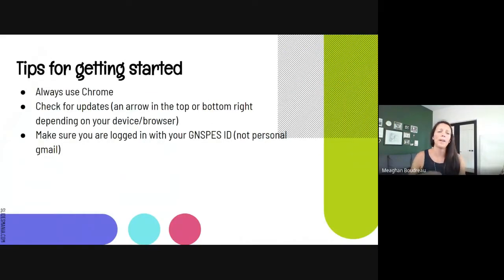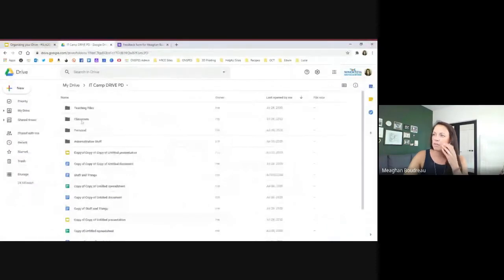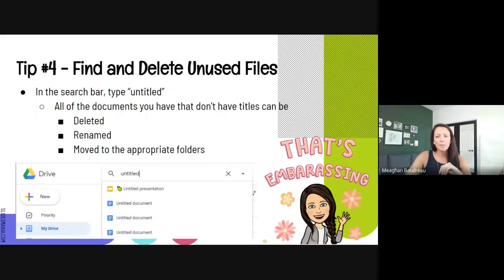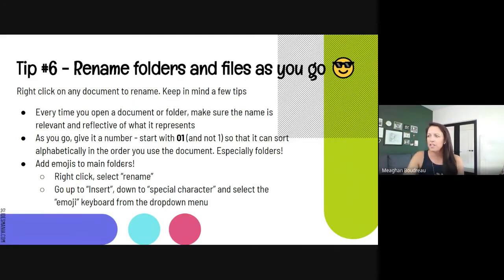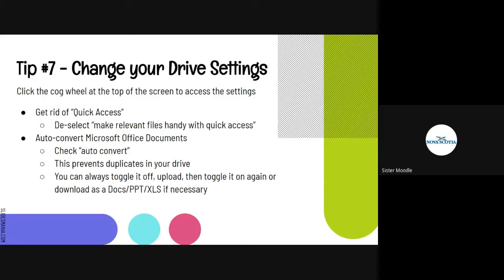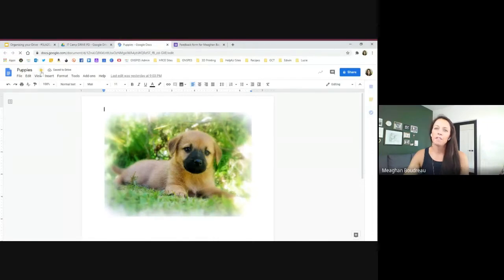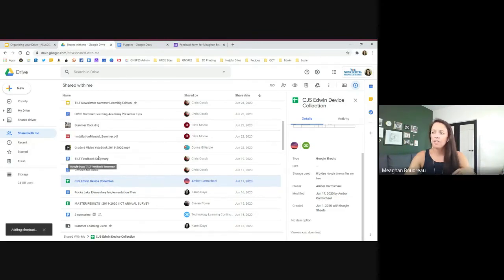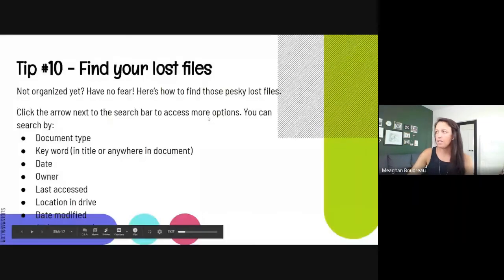Getting Organized with Google Drive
Area of Focus: Google Apps for Education

Session Description:

Having trouble finding files? Not quite sure how to find a lost document? Confused as to the best way to share your files with others? This session is for you. Join me to learn tips and tricks for best practices in Google Drive. We'll look at how to stay organized, why you should never leave anything in your "shared with me" section, how to determine the best sharing settings for sharing documents, and more!

Presenter Biography:

Hi! I'm currently 1/3 of the HRCE's Technology Integration Lead Team (TILT) and previously worked as a High School technology and literacy teacher. I am a certified Google for Education Trainer, Apple Teacher, and all around tech enthusiast (ok, nerd). A life long learner, I also love to travel and spend time with my family.